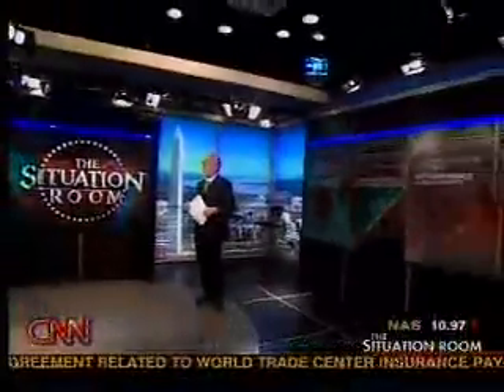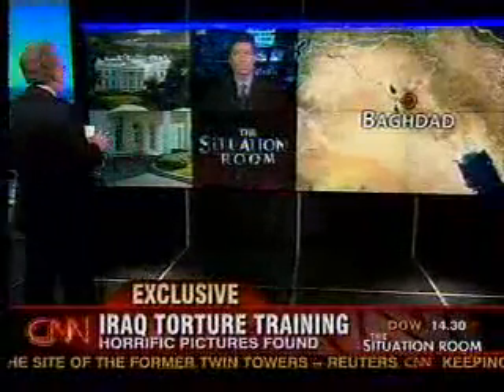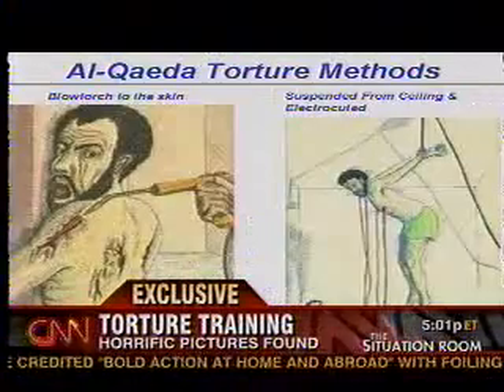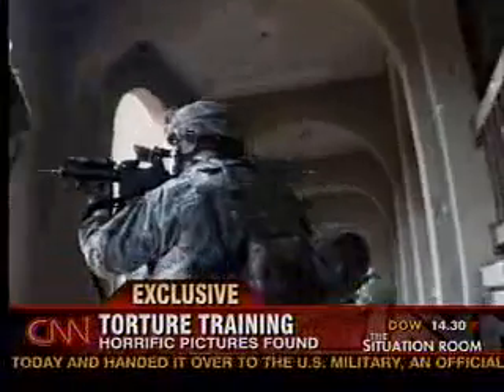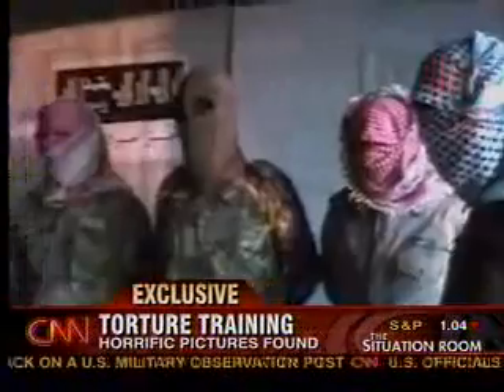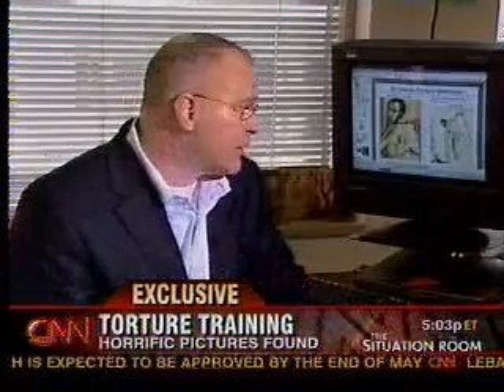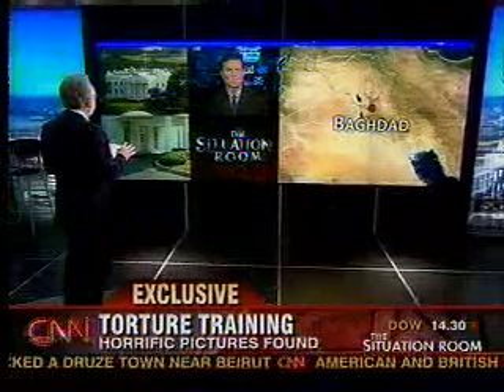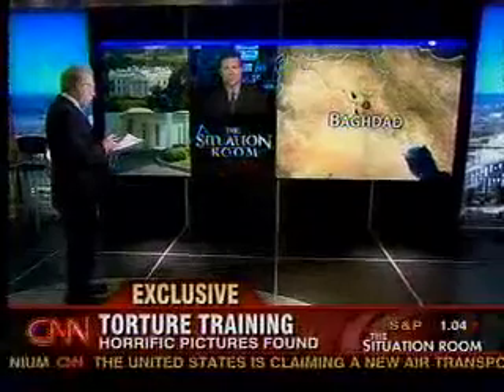Iraq torture training cartoons - CNN al Qaeda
U.S. Military uncovers cartoon photos of Iraq torture training by al Qaeda members in a safe house.